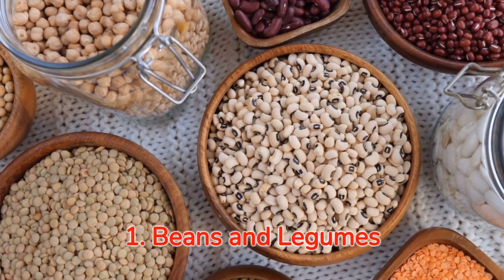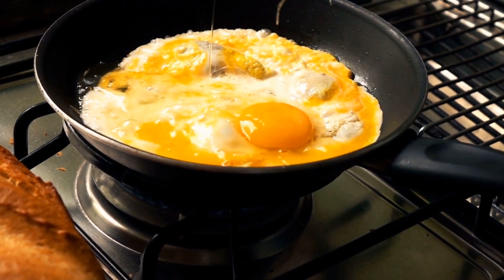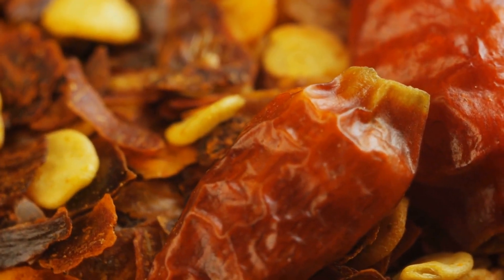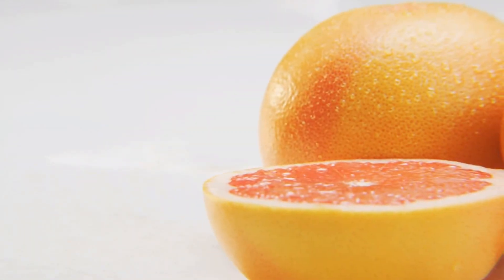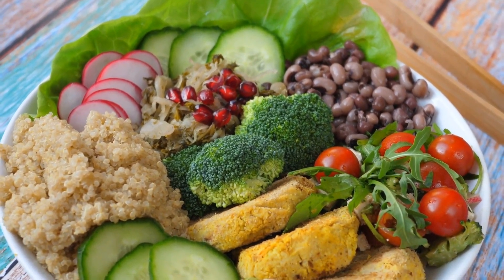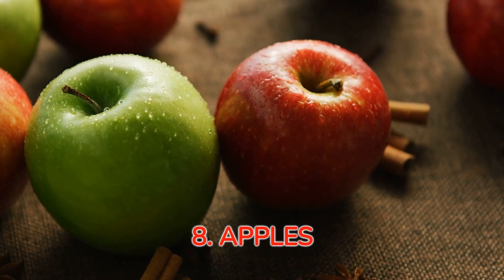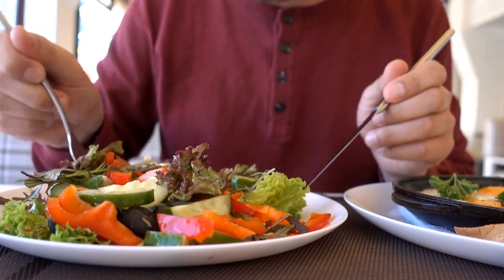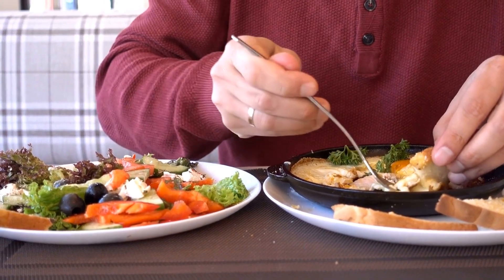8 food to remove that BELLY FAT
Get ready to explore the magical world of foods that work to burn more fat, boost your metabolism and get you closer to your weight loss goals! Say goodbye to starving diets and hello to delicious, nutritious, fat-burning foods. Join us as we delve into the science of the 8 superfoods that carry astounding fat-burning properties. Don't miss out on the secrets to a slimmer, healthier you, hidden in your grocery store.

The Health Kick 365 is a channel where we post regular content on health tips and healthy lifestyle. If you need highly researched and quality videos on health tips, this is a place for you!

We don't own some of clips used in our videos. But we are adding value and only using for educational and learning purposes. There is no intent to misuse any of the content.
Contact use on email for copyright related issues.

Always seek the advice of your physician or other qualified healthcare provider with any questions you may have regarding a medical condition. Never disregard professional medical advice or delay in seeking it because of something you have read or seen on our channel.

If you think you may have a medical emergency, call your doctor or 911 immediately. Our channel does not recommend or endorse any specific tests, products, procedures, opinions, or other information that may be mentioned on the channel. Reliance on any information provided by our channel, its employees, or others appearing on the channel is solely at your own risk.

We urge you to always follow the advice of your healthcare provider and to seek medical attention if necessary. The content on our channel is not intended to create and does not constitute a doctor-patient relationship. If you have any concerns or questions about your health, please contact your healthcare provider.